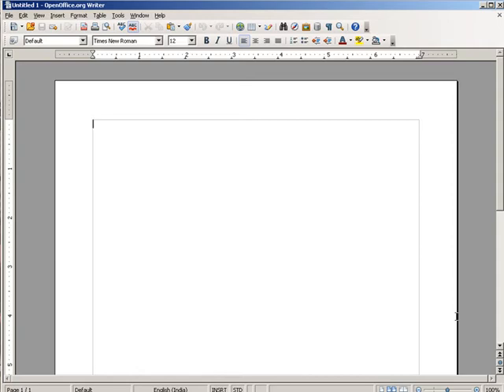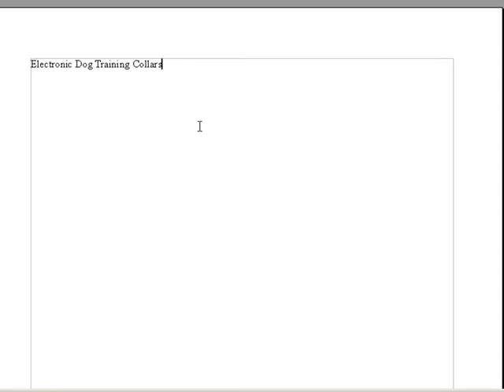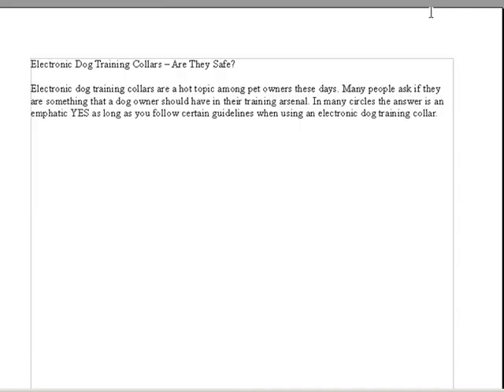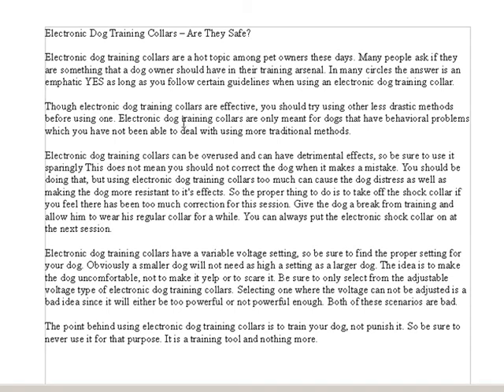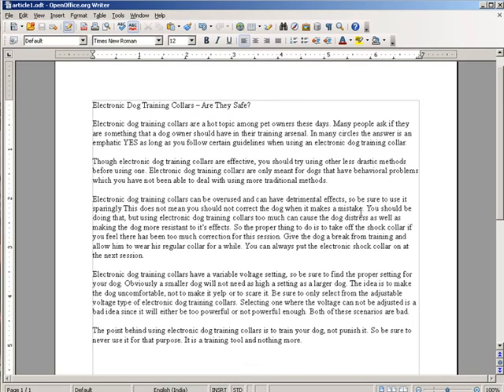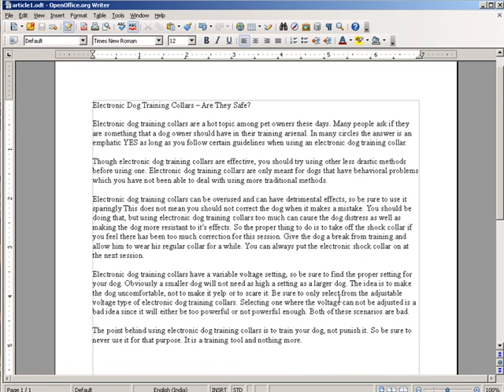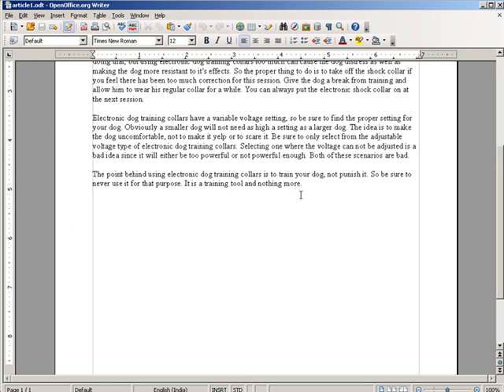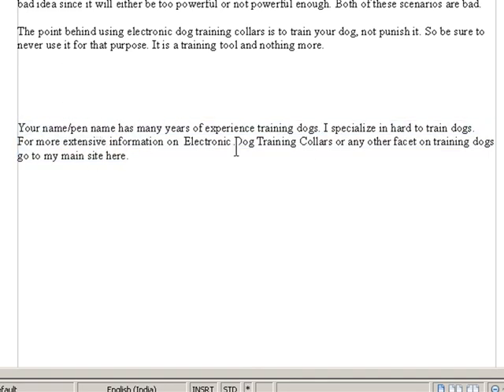Article Marketing For Beginners-2-writing-your-article